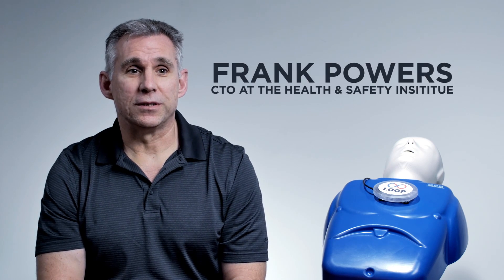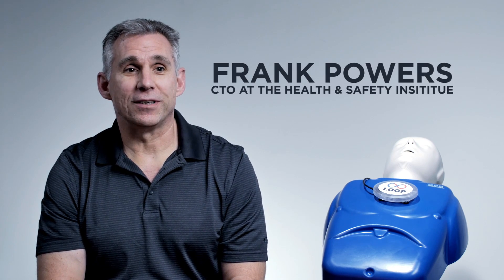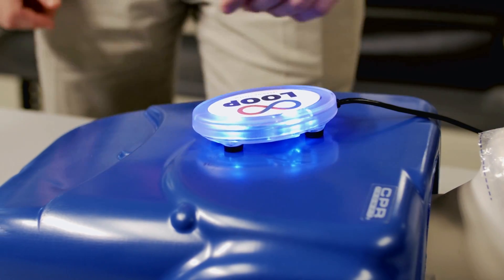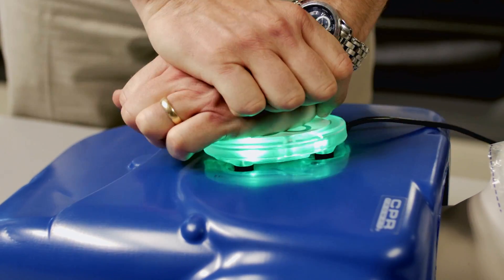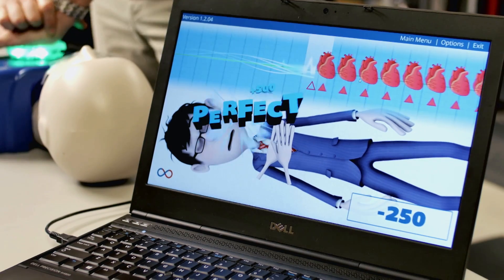Health & Safety Institute LOOP CPR | Simplexity Client Testimonial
Simplexity teamed with the Health & Safety Institute to implement a feedback mechanism into their manikin, which resulted in a more fun and engaging way to learn CPR.

If you never made a product, it sounds exciting, but once you get into it there’s way more things than you ever thought you’d have to do.
My name is Frank Powers and I’m the CTO at HSI which stands for the Health & Safety Institute.
One day we were sitting around and we were going, “geez I wonder how could we make CPR more fun.”
Everyone’s been to a CPR class, the instructor talks and you press on the manikin as you can see, but what makes it more engaging right?
So we said, ”it would be nice if we could have some feedback mechanism.”

As we started designing it that we can take the data and send it off to a computer and we built a game around it.
And it’s like playing Guitar Hero, to get you to get good rhythm while you’re doing CPR.
So the LOOP really is the controller to a gaming platform that we call the LOOP Learning System’.
We’ve done all the game work on our side right, but it was how are we going to get that data into some physical device that’s going to come into our system.
We really didn’t understand how we were going to put that together and someone introduced us to Simplexity.

And it’s really their process that got us from here’s a sketch on a napkin to getting us to the first prototype, but really they take you from start to finish.
We did not have to figure out how to manufacture it.
You have people who do molds, and people who do chips, and there are certain people that have special screws, there’s just too many things that you don’t know and Simplexity solved those for us.
Simplexity Product Development.